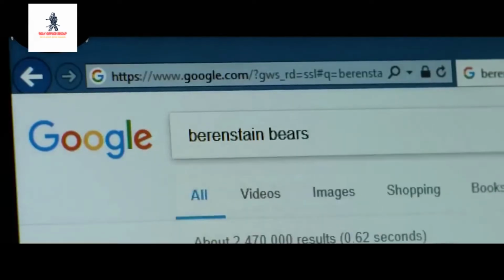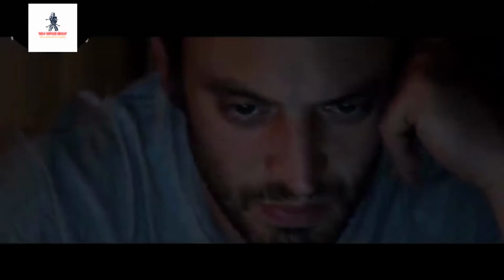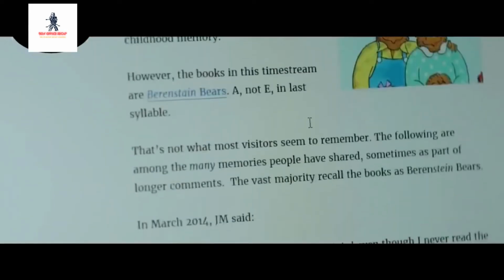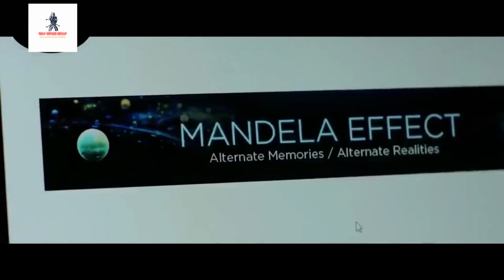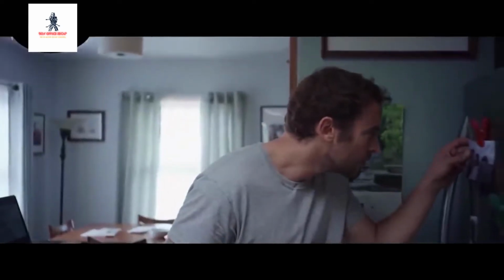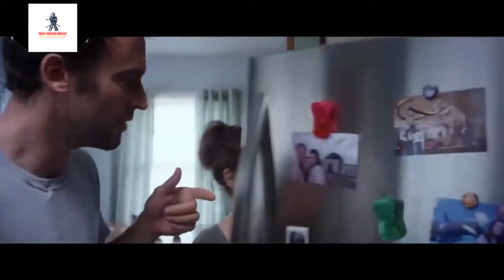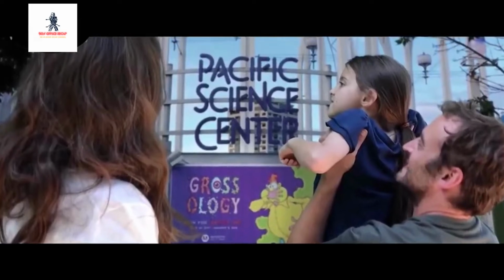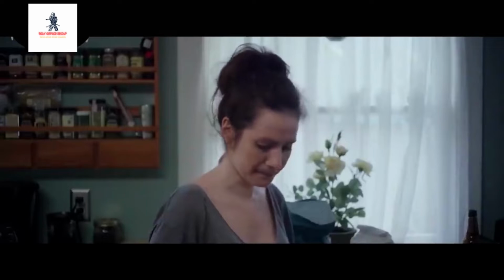Human Beings Start To Glitch Due To Parallel Universe... | Movie Story Recapped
A man becomes obsessed with a phenomenon where facts and events have been collectively misremembered by thousands of people. Believing it to be the symptom of something larger, his search for answers brings him to the brink of insanity when a startling revelation forces him to make a difficult decision that, if he is right, could have consequences for the entire world.

Movie Name: THE M4NDEL4 ÈFFĒCT _________________________________